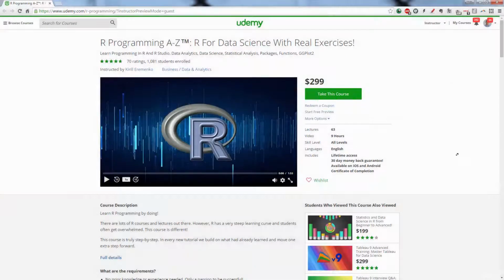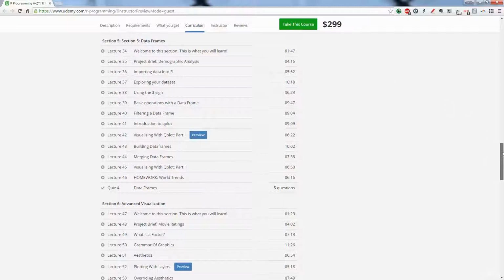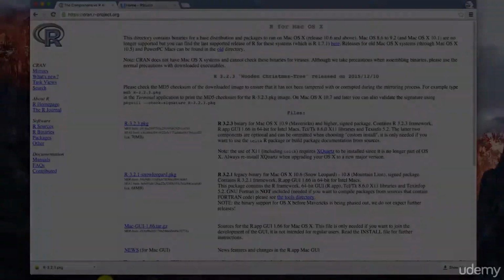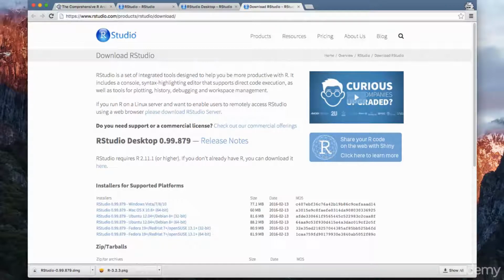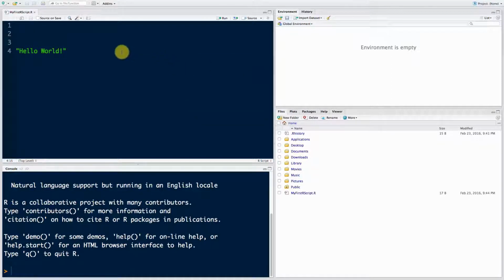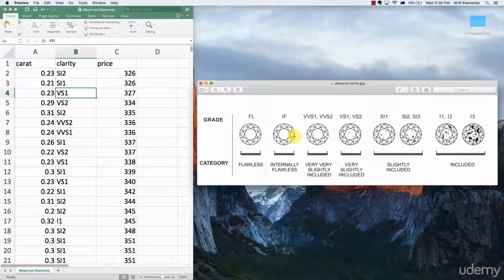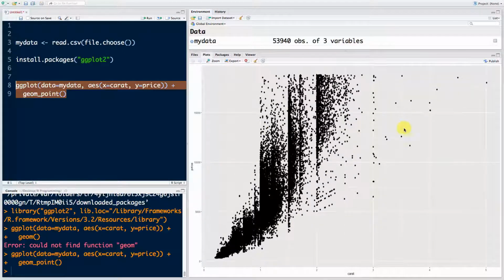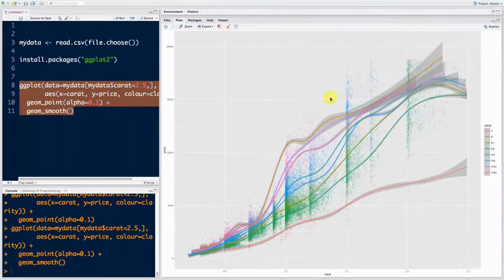R Programming For Beginners - R Programming Tutorial - Data Analytics For Beginners - Class 1 - 2020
cleaning your data manipulation and your analysis all gets repeated right there and then at the push of a button now one of the most exciting things about R is
because it's open source you've got people all over the world writing packages and packages and things that you can install and use that deal with very specific data analytic
problems and these are free and there are literally thousands of them another big advantage of using R is that it has incredible data visualization and graphics capabilities in fact in that sense it beats any other package hands down it's a slam dunk nothing  comes close right now I'm going to do a short demonstration just to show you that using a program language to do analysis is not difficult it's not scary it's relatively simple okay so watch this so in this particular example I have got a little data frame called friends I click on that and we can see it over here we've got some variables and some observations I'm looking at age and height let's see what we can do with those basically the way the coding works is you apply a function to an object so in this case the function might be the mean we want to know the mean of age which is the object which is 23 we might want to know the median of the height we can plot a histogram of the age or plot age against height and we might want to know if there is a statistically significant correlation between age and height and as we can see in this particular case there isn't right so clearly writing code is not that scary at all I mean I haven't broken up into a sweat you'll notice that I don't have a tremor I don't have a heart palpitation I haven't fallen over dead I've actually survived it's not difficult it's not scary you can do it now if you're interested in learning art and why don't you subscribe to this channel follow the videos I'm going to start off by just talking you through how to install our how to install rstudio which is where you're going to write the code and then we're going to go through everything data analysis data manipulation erotic visualization all the way up to machine learning and AI thanks for watching leave your comments and questions in the discussion section below